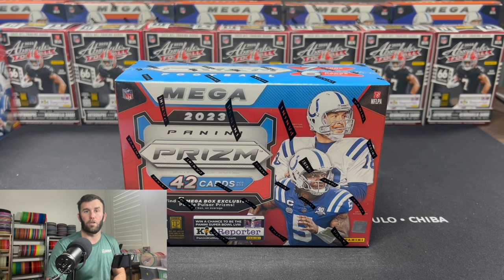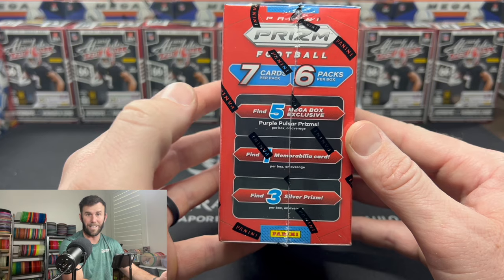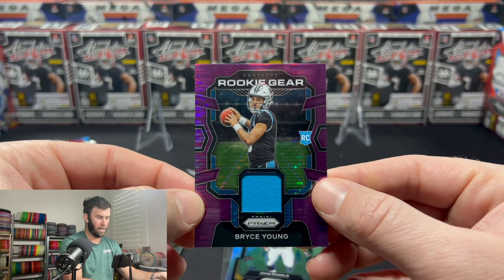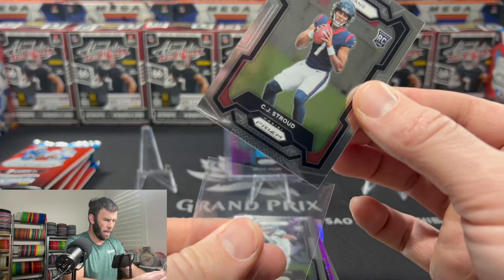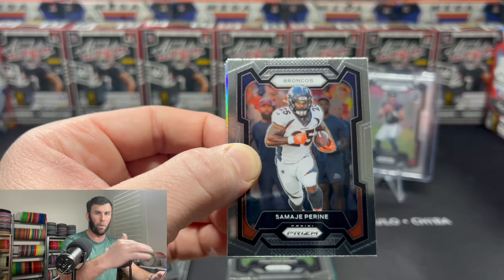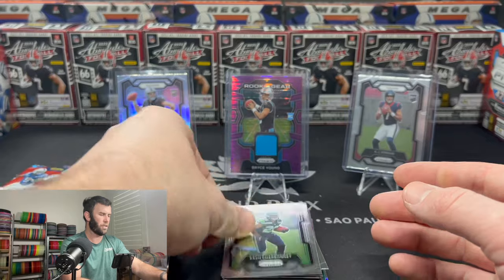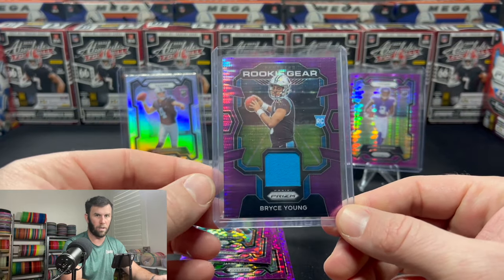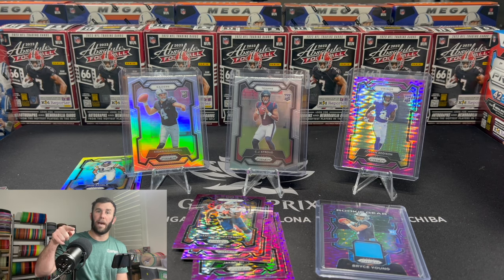HUGE ROOKIE PULLS! 2023 PRIZM FOOTBALL HOBBY EXCLUSIVE MEGA BOX!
These Prizm Hobby Mega Boxes come at a high price of $120. Time to see if they are worth the jacked up price.

United States

We are opening a 2023 Prizm Football Hobby Exclusive Mega Box